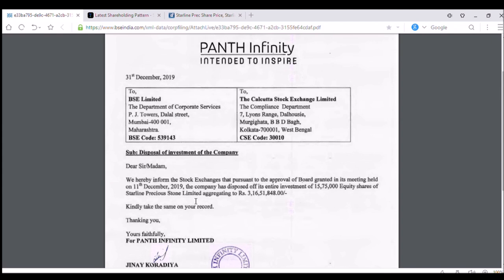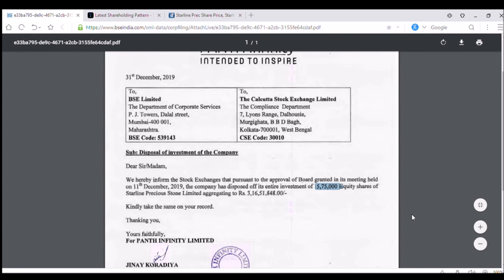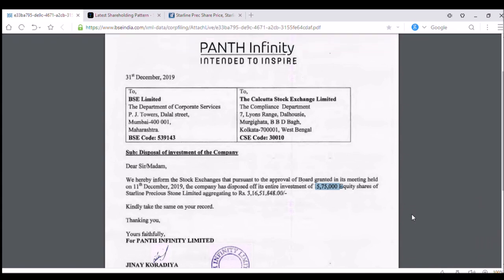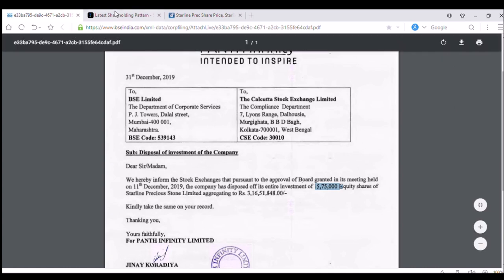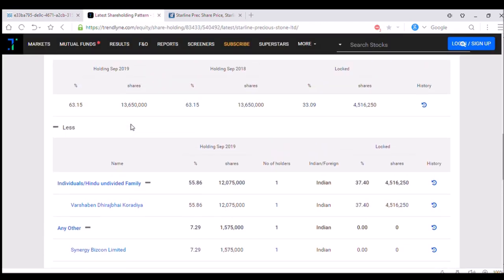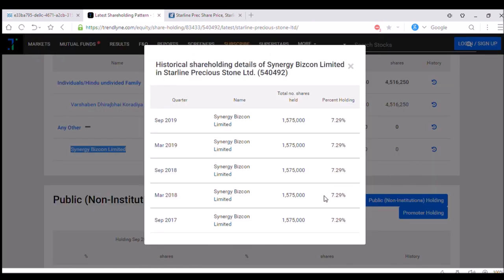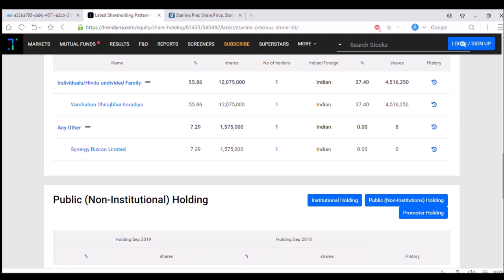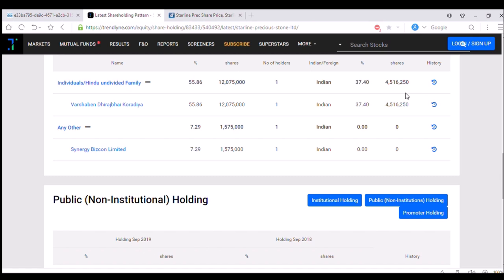PANTH INFINITY LTD LATEST NEWS/ PANTH INFINITY LTD LATEST UPDATE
PANTH INFINITY LTD LATEST NEWS/ PANTH INFINITY LTD LATEST UPDATEn and we also covered AGRO PHOS LTD LATEST NEWS/ Lower circuit end/AGRO PHOS LTD LATEST UPDATE
7 NR RETAIL LTD LATEST UPDATE/ WE ARE THE FIRST TO BREAK THIS TRUTH
 we also covered, 7NR Retail SHARE,, Agro Phos SHARE , Mauria Udyog SHARE,
once upon a time  these shares were named as  7NR Retail MULTIBAGGER,Agro Phos MULTIBAGGER,Mauria Udyog MULTIBAGGER, but now it has lost its glory die to manupulation.

 WE ARE GIVING A COVERAGE  AND NEWS  ON THIS SHARES  7NR Retail SHARE NEWS,Agro Phos SHARE NEWS,Mauria Udyog SHARE NEWS,

AND IN A SHORT WIHILE WE WILL UPDATE
7NR Retail SHARE TARGET,
Agro Phos SHARE TARGET,
Mauria Udyog SHARE TARGET,l
AND WE WILL EXPLAIN THE REASON FOR L ower circuit share today,DISCLAIMER
INVESMENT ARE RELATED TO MARKET RISK ANY LOSS IS NOT BORNE BY THIS CHANNEL